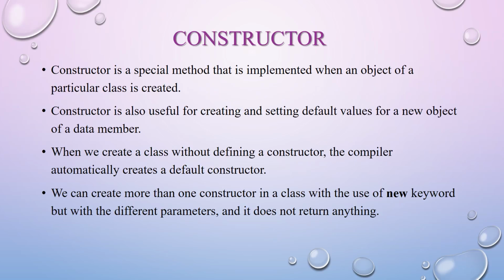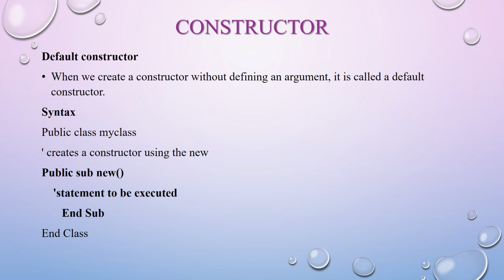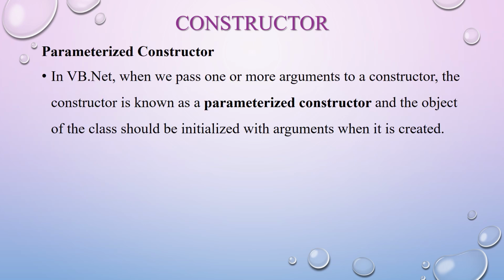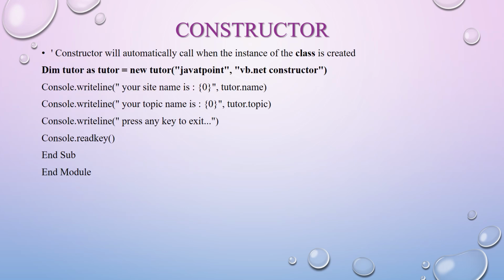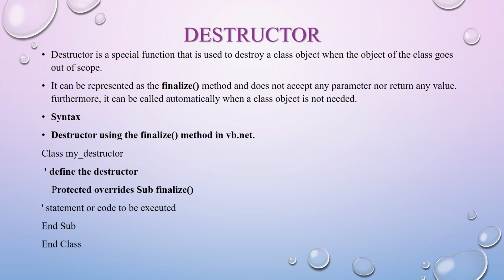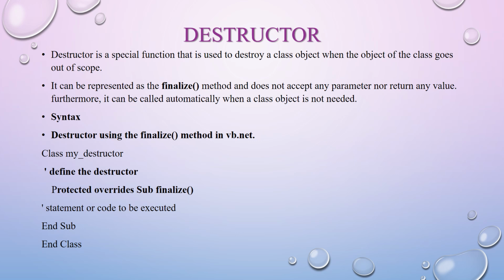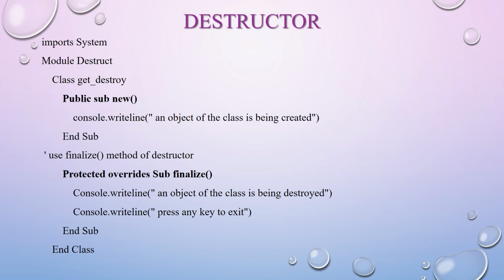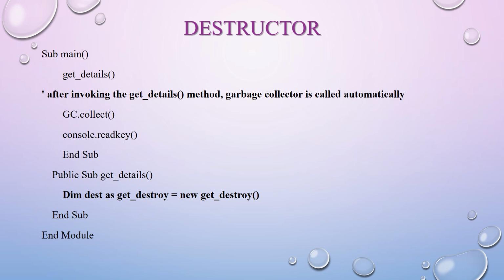Unit II Constructor and Destructor in VB Net